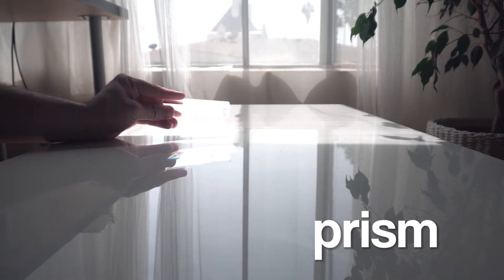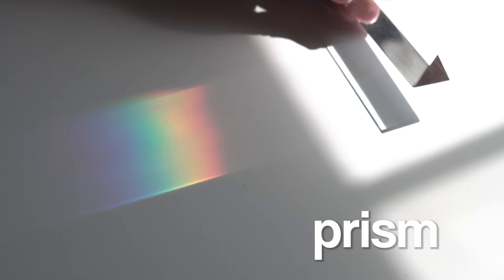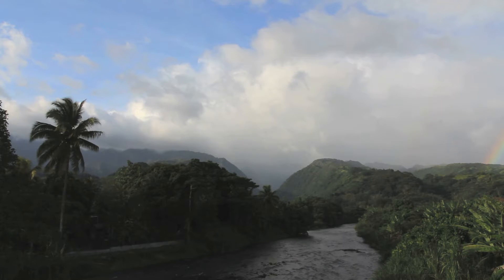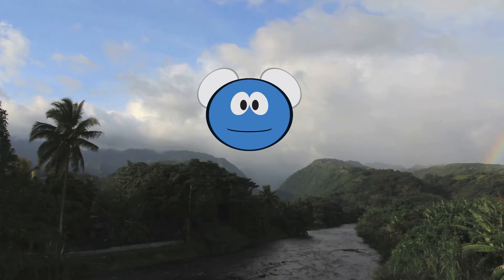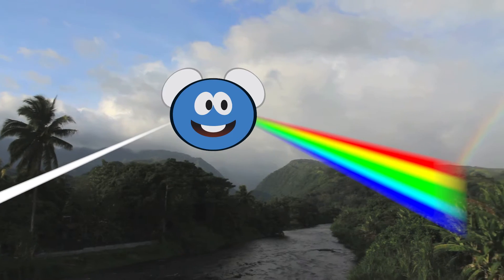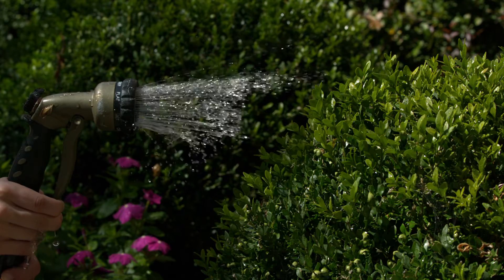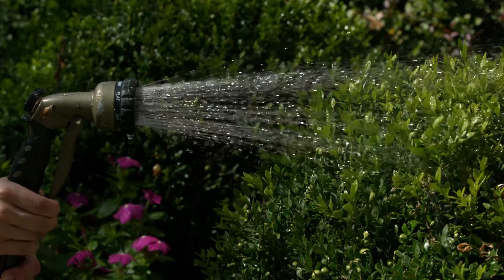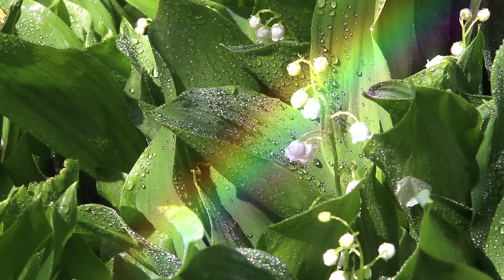Where do rainbows come from?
Aren't rainbows neat? They kind of look like magic! A bunch of colors just hanging there in the sky. I think rainbows are really pretty. But where do they come from? I'm going to tell you in this video! I'm also going to show you how to make a rainbow!

Additional Video from
Videoblocks.com